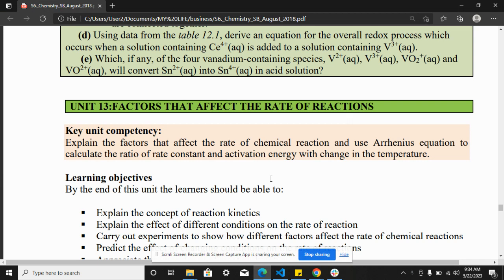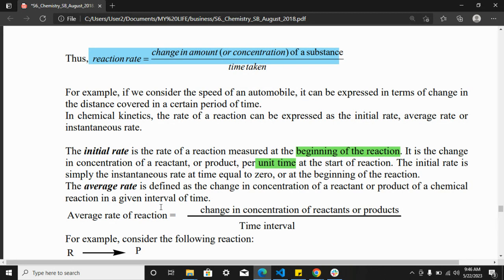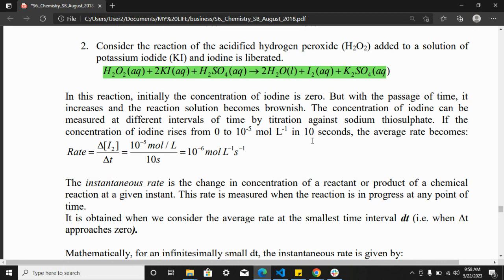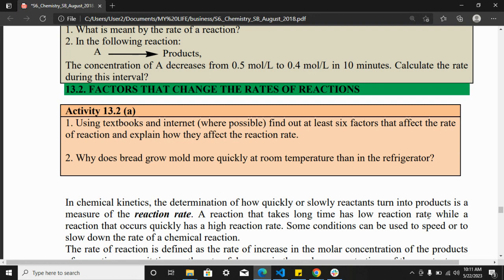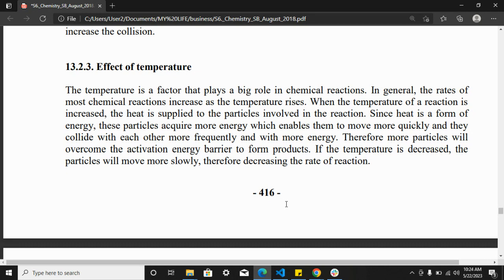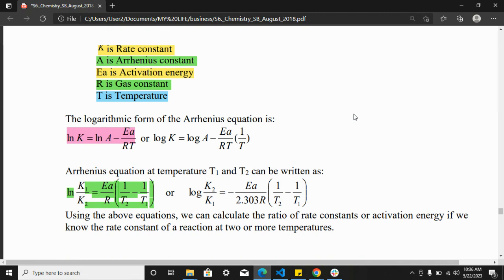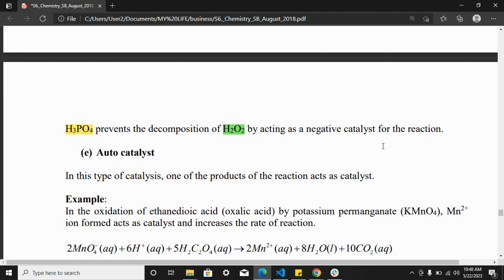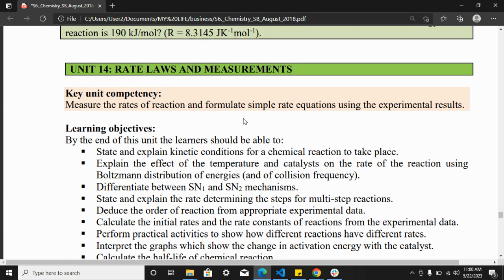CHEMISTRY||FACTORS AFFECTING CHEMICAL REACTION LEC 001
How fast do you think the reaction, will happen what are the factors which influence this speed?